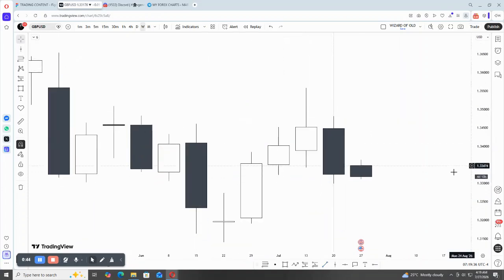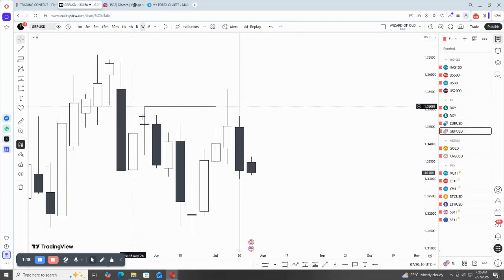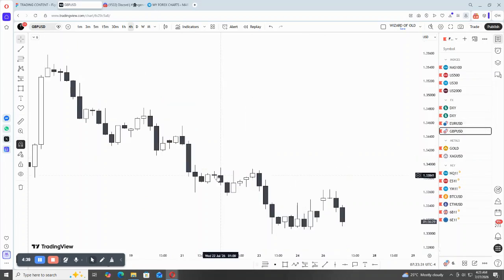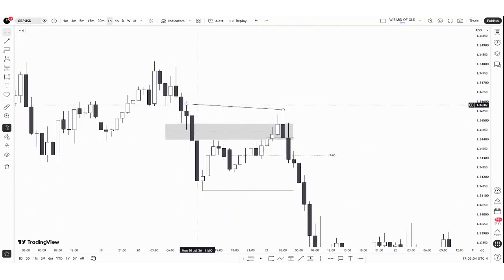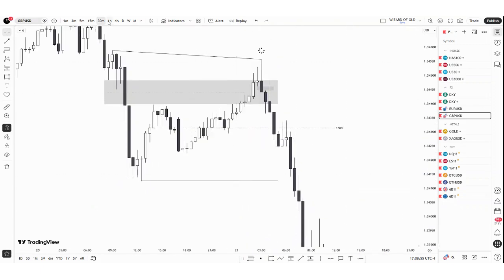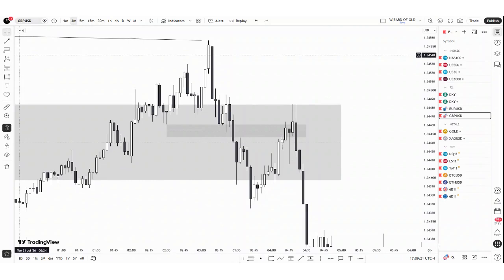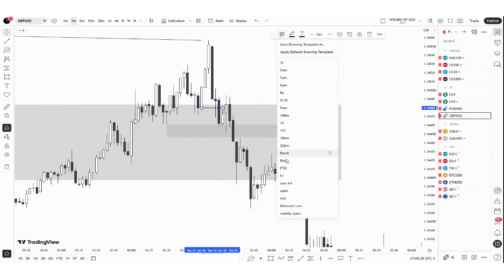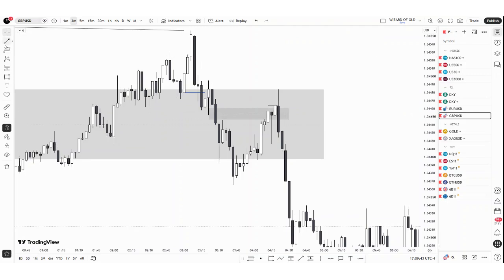Breaking down my best trade for July 2026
The information provided is for educational and informational purposes only and does not constitute financial, investment, or trading advice. Trading stocks, crypto, forex, and futures involves substantial risk of loss and is not suitable for every investor. Past performance does not guarantee future results. Always do your own research or consult a licensed financial advisor before making any investment decisions.